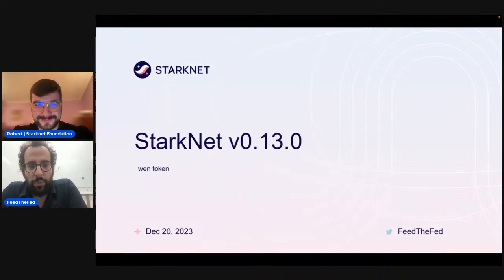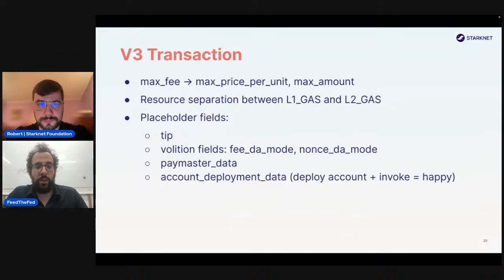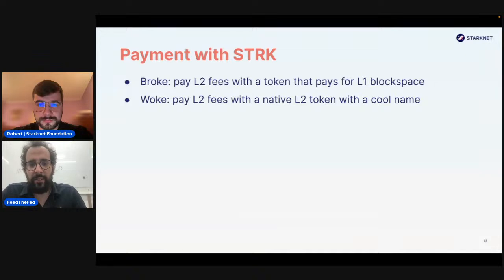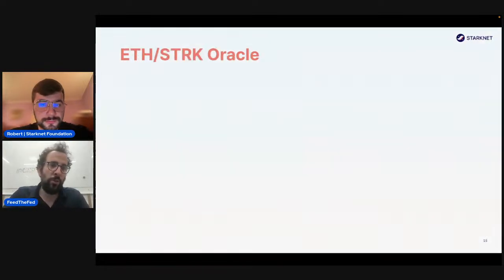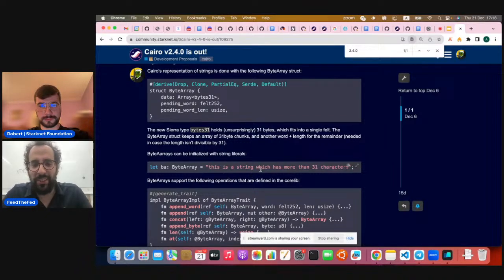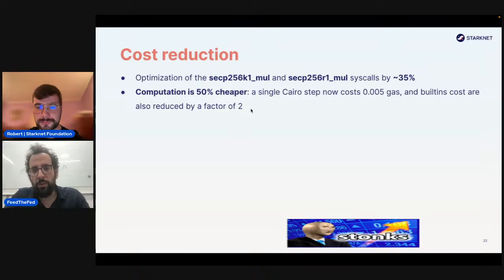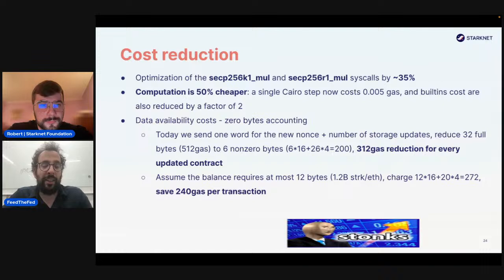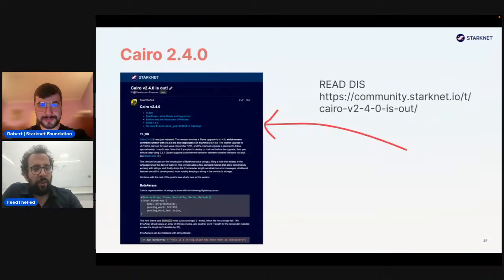Starknet Community Call #50 - Starknet v0.13